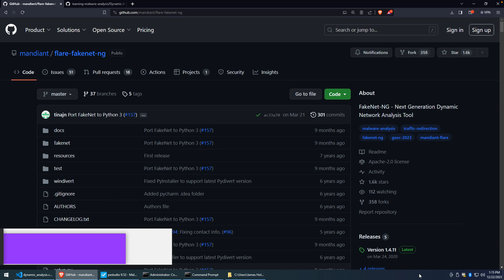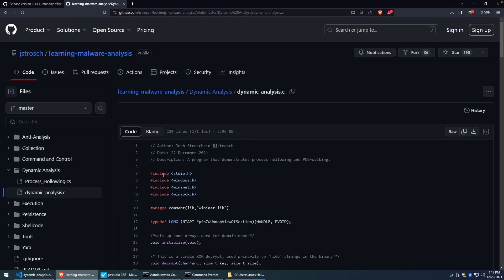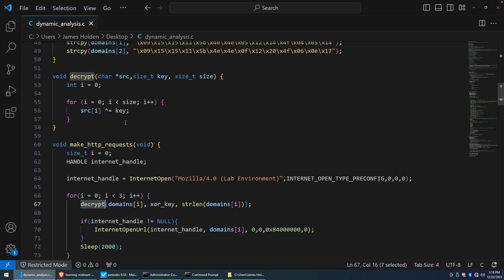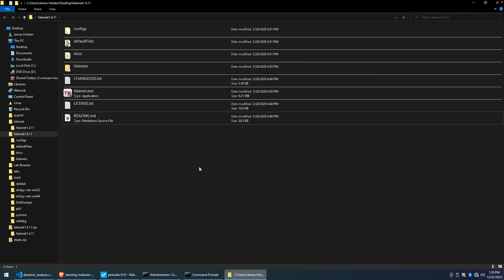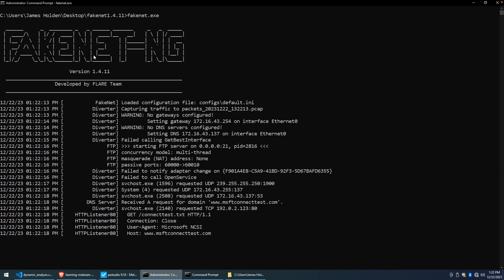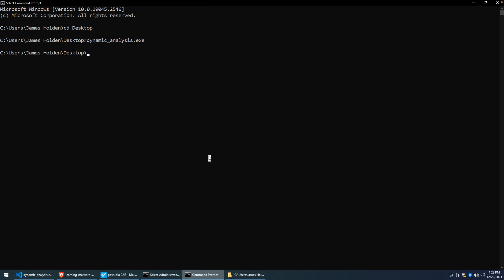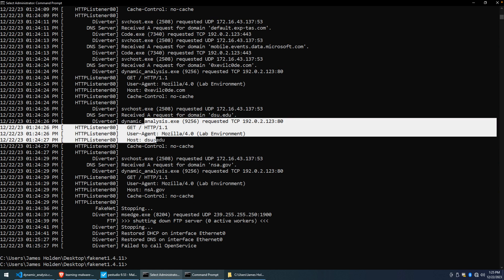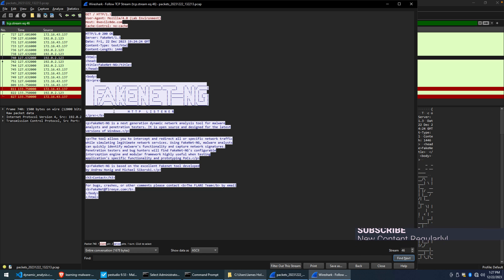Getting Started with Network Simulation and Fakenet-NG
Malware often requires access to the internet, but what if you don't want to let it connect out? Fakenet-NG to the rescue! In this video, we'll explore this useful utility for simulating many popular networking protocols - allowing you to get valuable insight into your malware's network behavior without giving it full access to the internet.

1:40 Setting your VMs network
2:08 Sample program and analysis goals
3:30 Observing a lack of strings, particularly domains
4:29 Enter Fakenet-NG
5:45 Running Fakenet-NG
7:30 Running the sample program
8:20 Generating a PCAP file